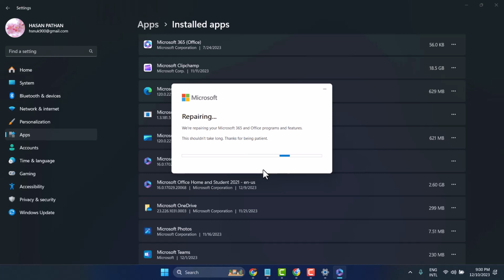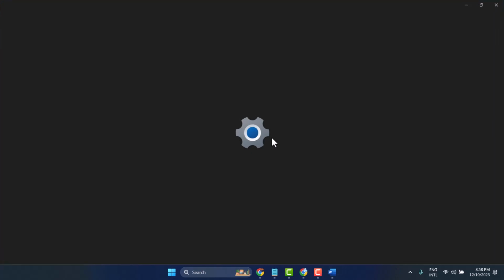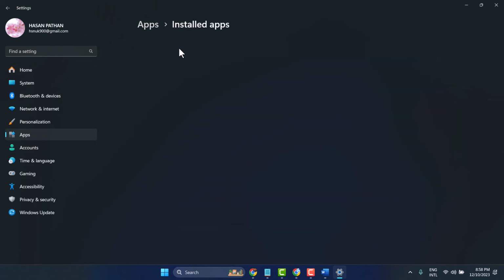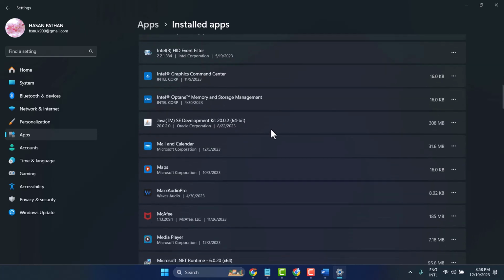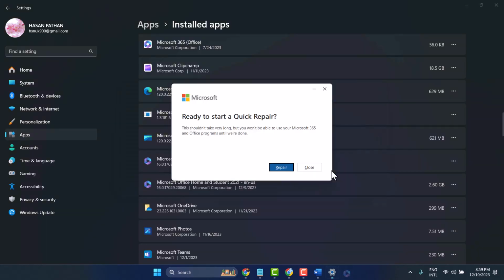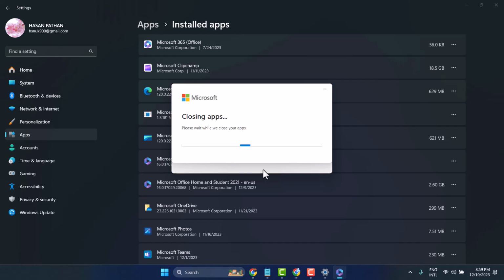How to Fix Word Not Responding on Windows